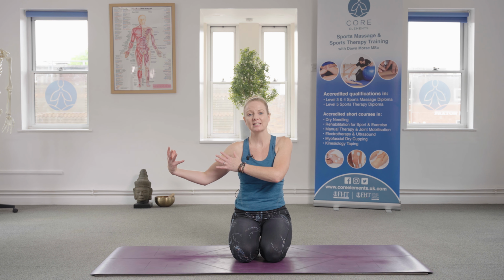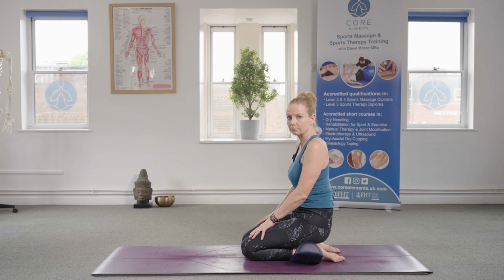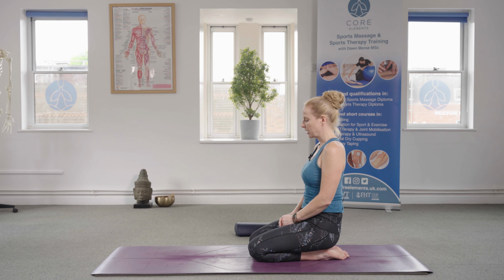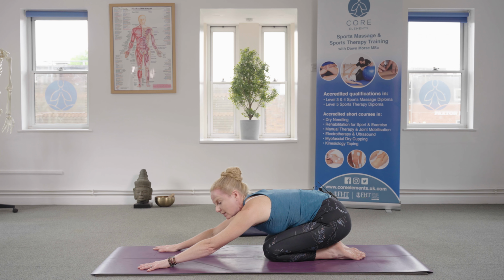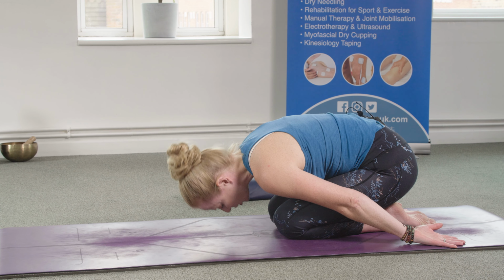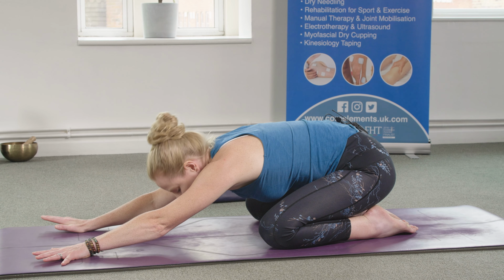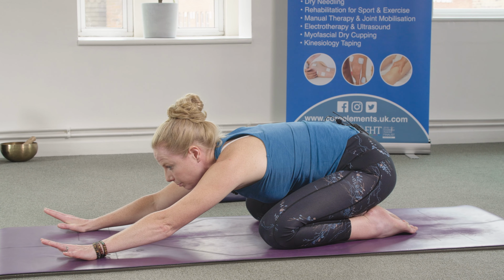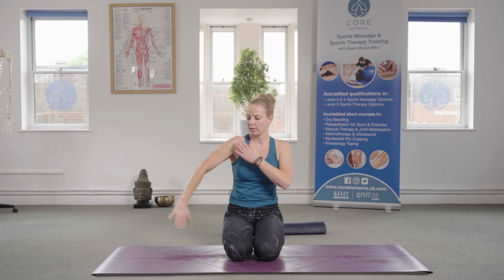Ease Back Pain & Relax with Childs Pose Stretch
Dawn Morse, director of Core Elements Training, demonstrates Childs Pose stretch for increasing spinal mobility and reducing lower back pain whilst reducing daily stress through relaxing the mind.

Childs Pose is an excellent way to mobilise the spine through the movement of spinal flexion. This relaxing stretch can help to reduce tension within errector spinea muscle group and wider muscles within the lower back.

This is an excellent stretch for generalised back pain suffers and can be advised by sports massage therapists for clients with back pain.

This is also a yoga based mobility and restorative stretch which is great to include at the beginning of a class or 1-2-1 session. But can also be used when intensity is lowered.

This stretch is an example of one of the techniques covered in Core Elements Online Clinical Yoga CPD course, which is available to therapists at Level 3 and above, who would like to offer yoga based stretches within their clinical work, or as a 1-2-1 clinical yoga session.
An ideal CPD course for Sports Massage therapists, Sports Therapist, Physiotherapists, Yoga teachers, Athletic Trainers etc.

To find out more about Core Elements accredited Clinical Yoga CPD online course go

This is also an example of some of the stretching techniques covered in Core Elements accredited, Level 4 Sports Massage Diploma, which is available as a face to face, and bended learning course, at our training centre in Swindon, Wiltshire (UK).

Core Elements Training delivers a range of accredited Sports Massage and Sports Therapy based qualifications and short courses.

To find out about Level 3, Level 4 and Level 5 accredited Sports Massage and Clinical Therapy qualifications and CPD short courses in modalities such as Manual​​ Therapy​​ and Joint​​ Mobilisations​​ and Dry​​ Cupping​​ Therapy​​ Kinesiology​​ Taping​​ Clinical Yoga and The Science of Stretching please visit